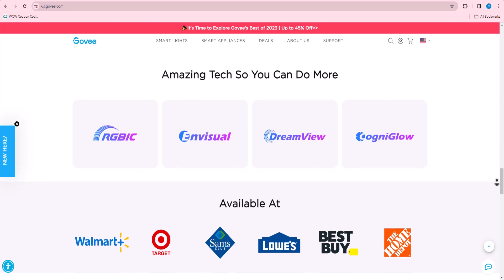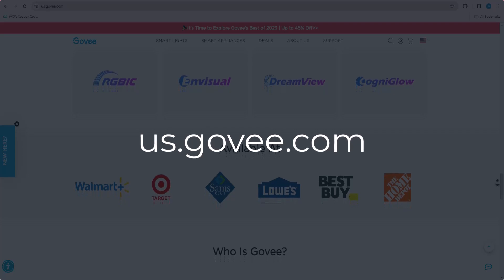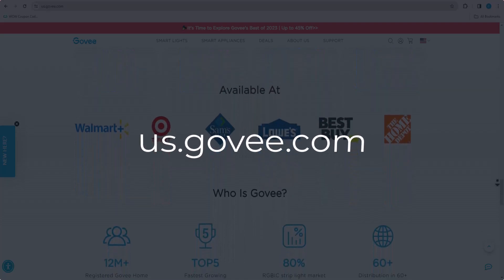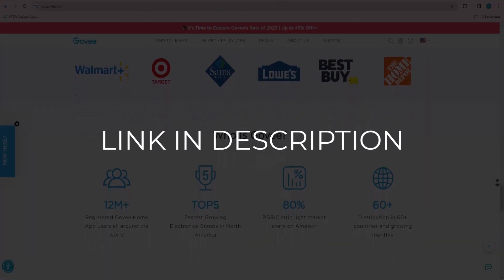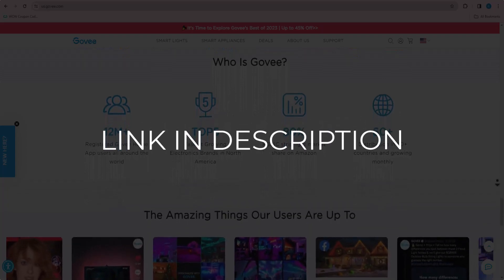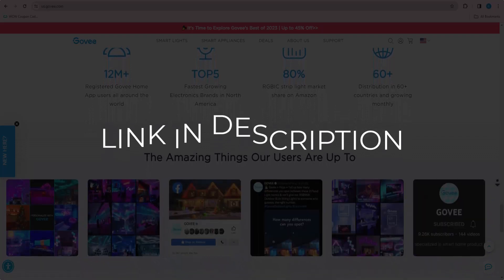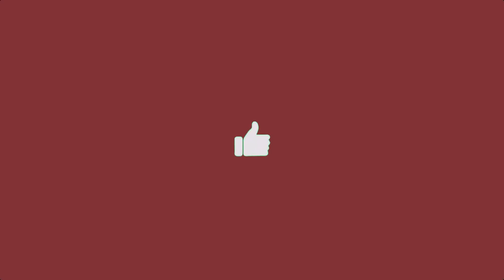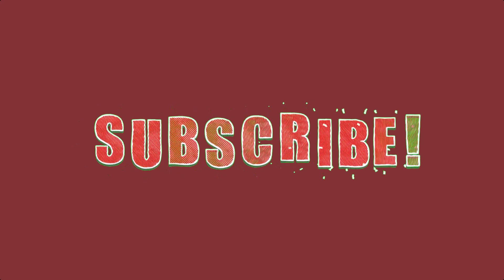Govee Promo Code - Govee.com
▶️This Video: Govee Promo Code - Govee.com